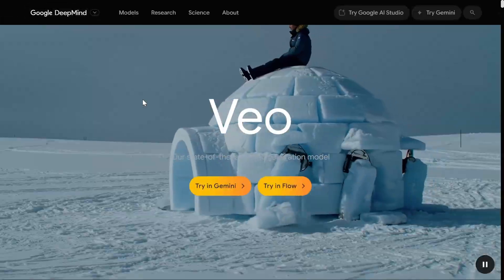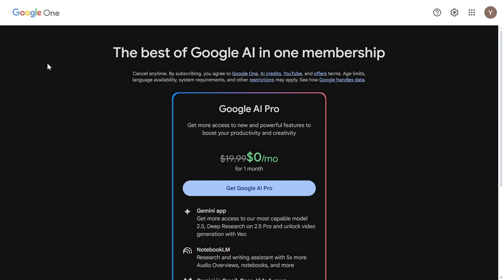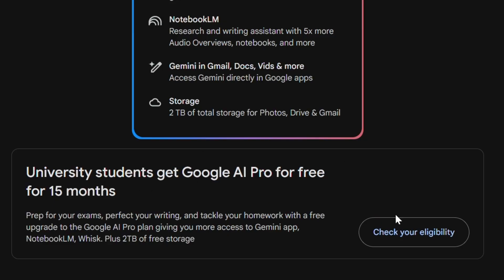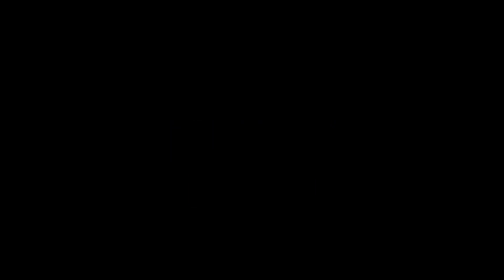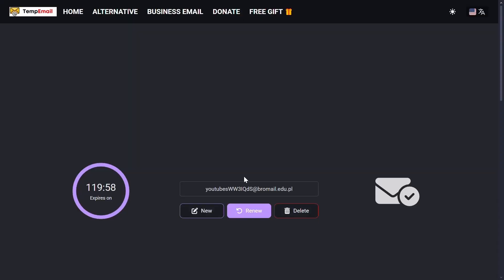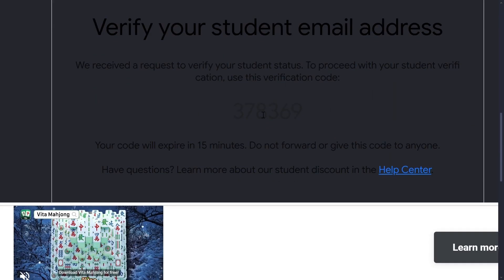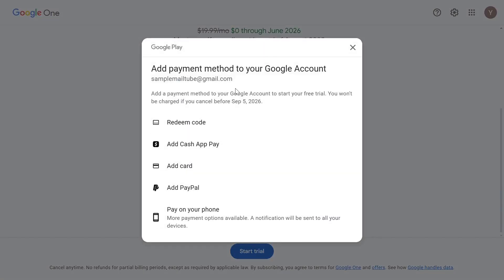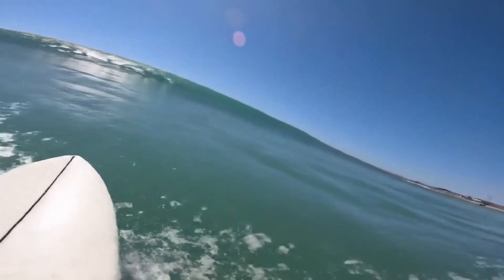How to get Google VEO 3 for FREE | Use Google VEO 3 Video Generation Free (Tutorial)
Get Google VEO 3 For FREE! | How to Use VEO 3 AI Video Generation for Free

Unlock the power of Google Veo 3 for FREE! This tutorial guides you on how to get Google Veo 3 free and use its incredible video generation capabilities. Learn everything you need with our easy-to-follow Google Veo 3 tutorial. Start creating stunning videos with Veo 3 free today!